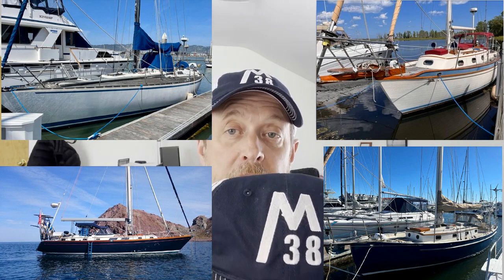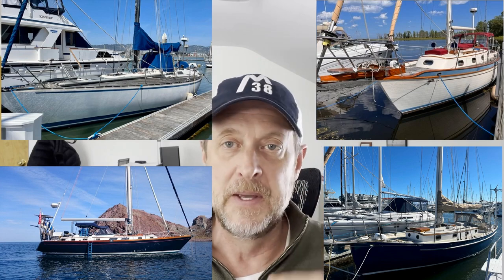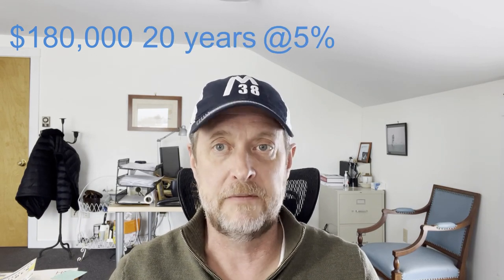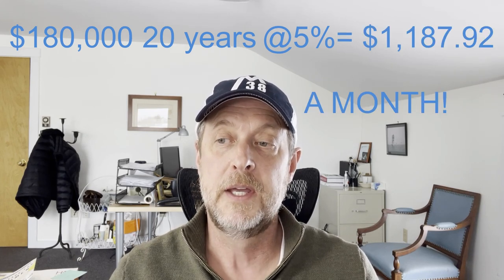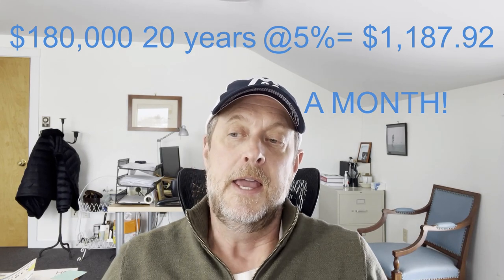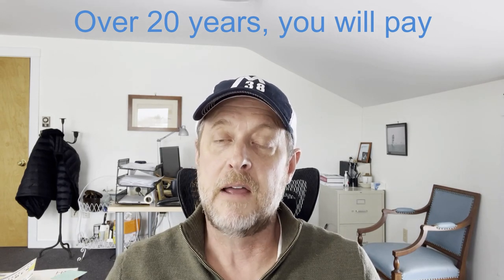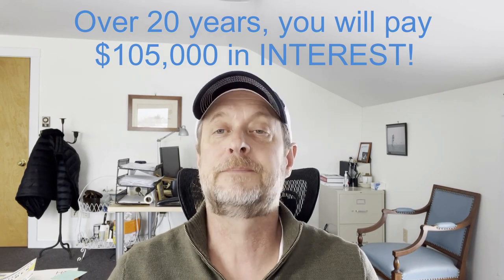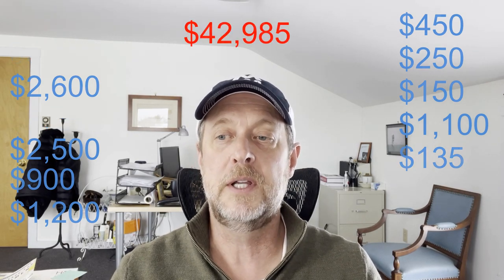Modern Sailboat Design: Eh? Or Meh? It's GAME ON but a NO contest, IMO! Ep. 6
Join our crew! We'd appreciate the support

Sailboat design is an art. I feel like modern sailboat design has become homogenous. If you're looking for used sailboats, I make the case for classic plastic sailboats over modern plastic sailboats. I will also make the case that, depending on your budget, a classic plastic might actually be more affordable. Case in point, if you take out a $180,000 loan to finance your new sailboat, and finance it at 5% for 20 years - that boat will cost you $285,000 - in other words, you will pay $105,000 in interest over the life of the loan! Why not spend $50k, fix up an older boat, and have some $$$ left over for some rum? Makes good sense to me! Not only that, you will look much cooler on a fixed up classic!  People will hate me for this episode, but that's ok. It's just my opinion. Plus, I am just getting over COVID which ruined my vacation and put me in a salty mood. Enjoy!

Ok, so we have a winner for the hat!

The list prices for the used classic boats shown in this video
are as follows:

The 1983 Bristol 45.5: $140,000
The 1993 Cape George 34: $139,000
The 1988 Ta Shing Tashiba 31: $69,900
The 1981 Baltic 42: $59,000

There some great deals out there for used sailboats!